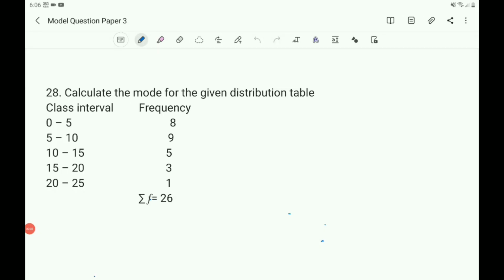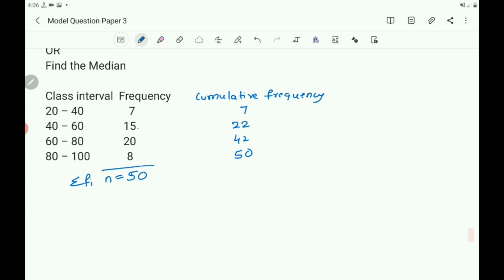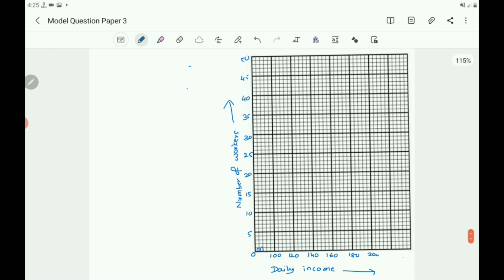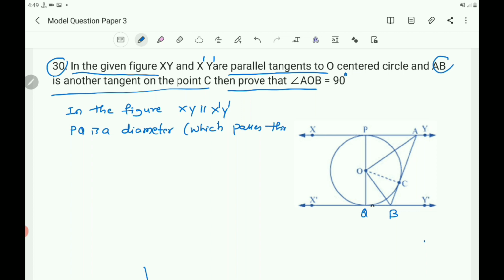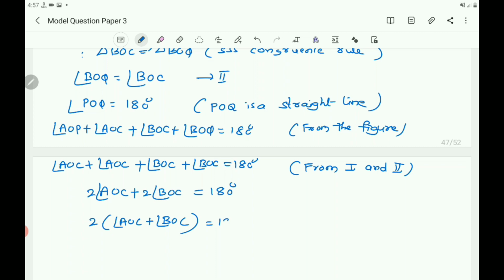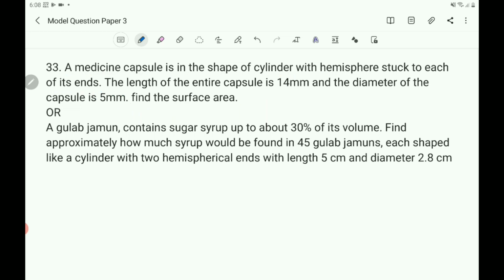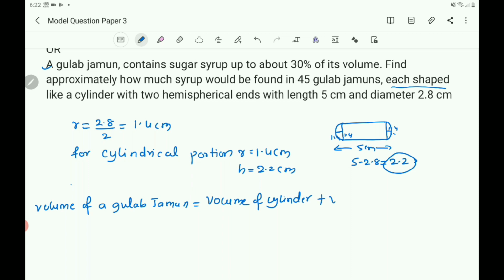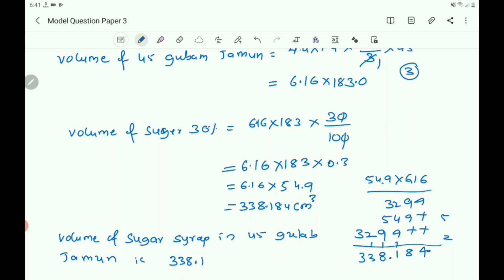Class 10 Mathematics Model Question paper 3 (Solved) (part 4)